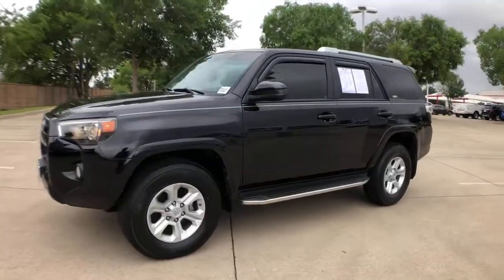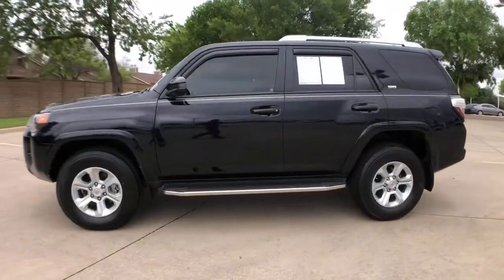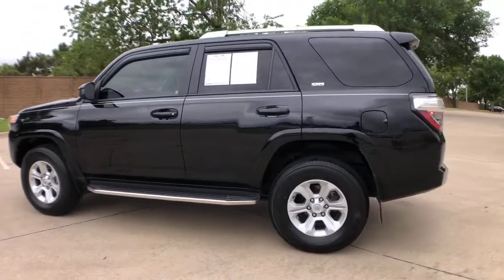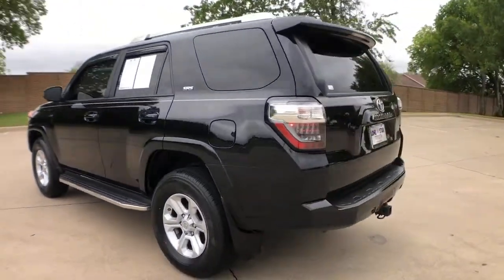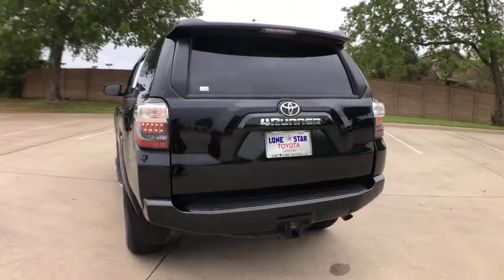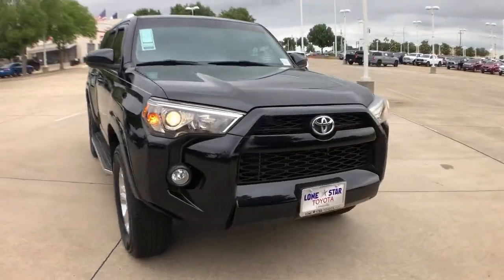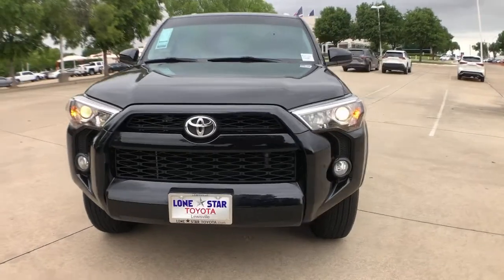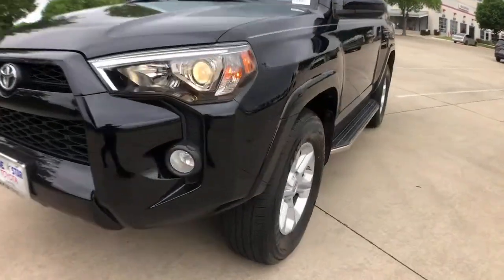2018 Toyota 4Runner Lewisville, Dallas, Carrollton, Richardson, TX M5891122A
Midnight Black Metallic Used 2018 Toyota 4Runner available in Lewisville, Texas at Lone Star Toyota. Servicing the Dallas, Carrollton, and Richardson, TX area.

1547 S. Stemmons Fwy

4WD Black Graphite w/Fabric Seat Trim 17 x 7.0 6-Spoke Alloy Wheels ABS brakes Alloy wheels Electronic Stability Control Heated door mirrors Illuminated entry Low tire pressure warning Remote keyless entry Traction control.brbrMidnight Black Metallic 2018 Toyota 4Runner SR5 4D Sport Utility 5-Speed Automatic with Overdrive 4.0L V6 SMPI DOHCbrbrPriced below KBB Fair Purchase Price! Odometer is 12698 miles below market average!brbrbrCARFAX One-Owner.brbrbrKBB Fair Market Range High: $43065 KBB Fair Market Range Low: $37373brbrbrAwards:br  * 2018 KBB.com Best Resale Value Awards   * 2018 KBB.com 10 Most Awarded Brands